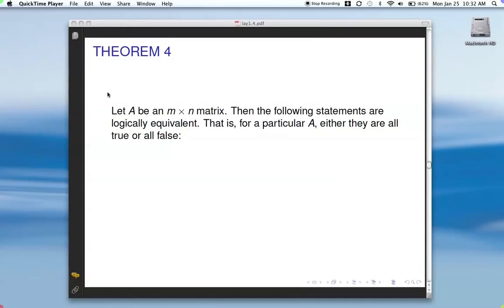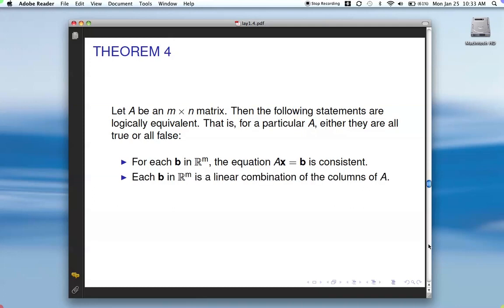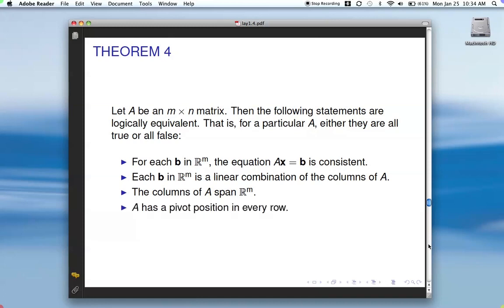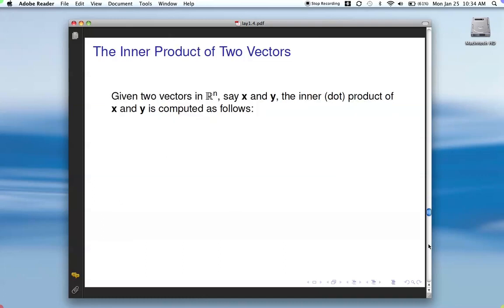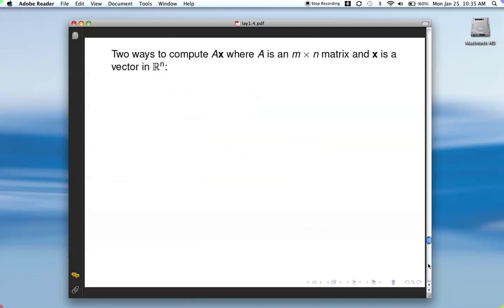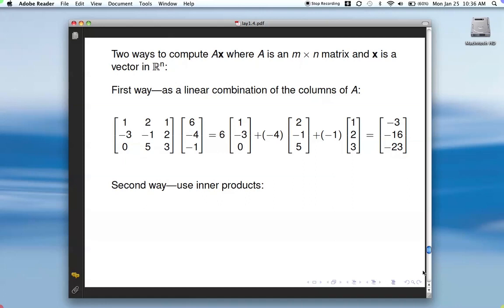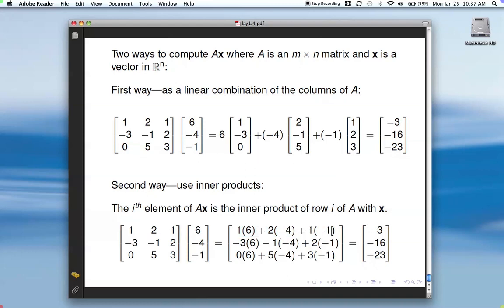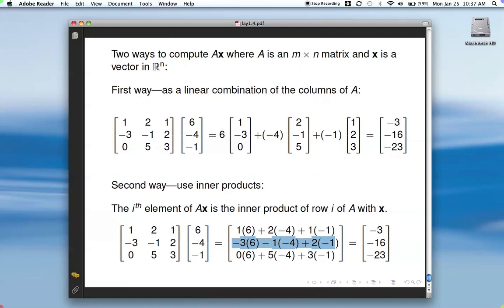Linear Algebra - The Matrix Equation Ax = b (2 of 2)